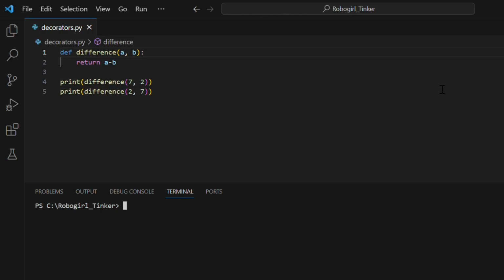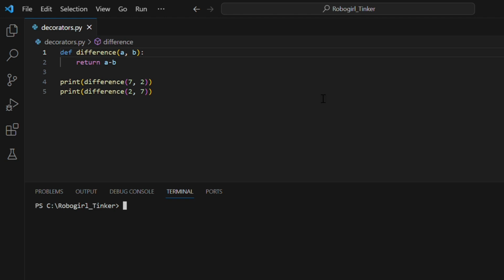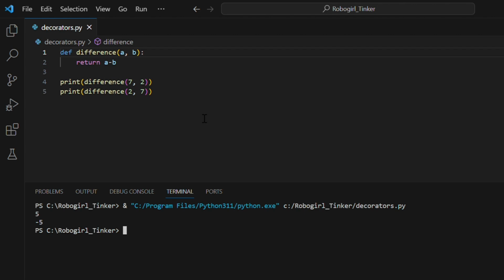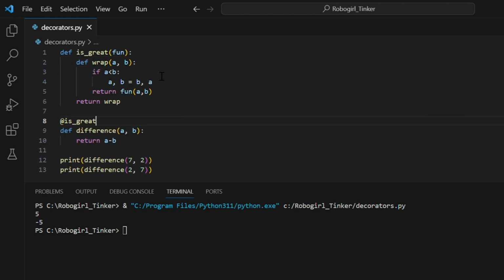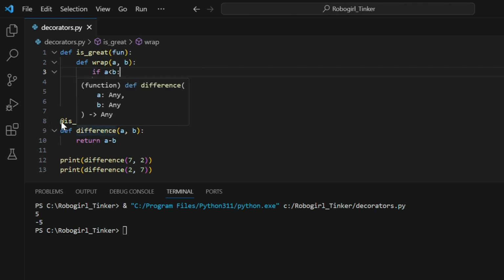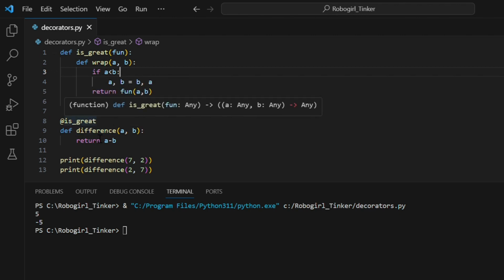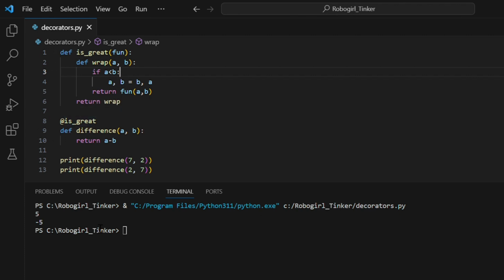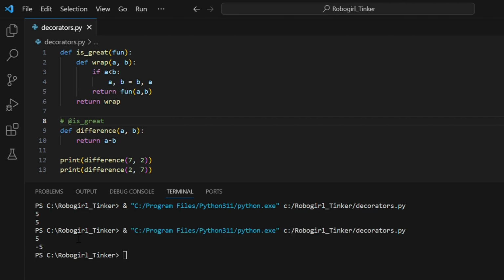Decorator in python